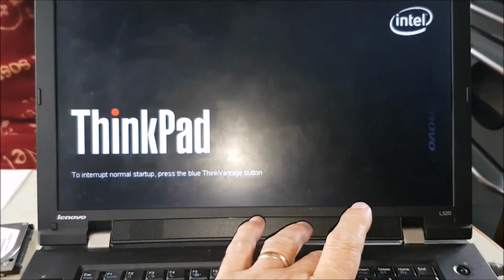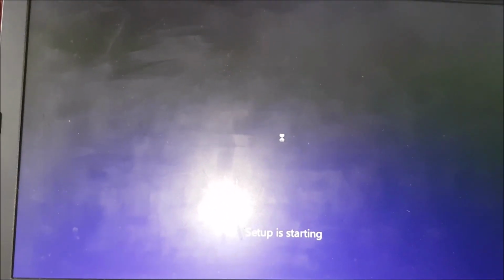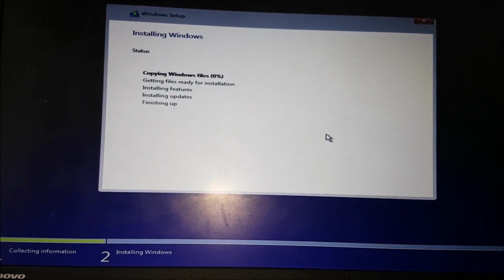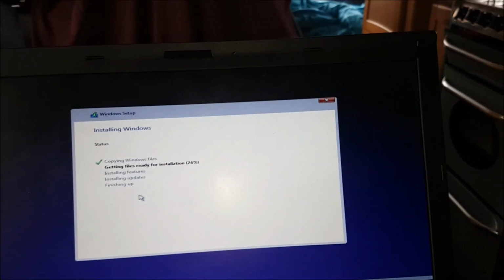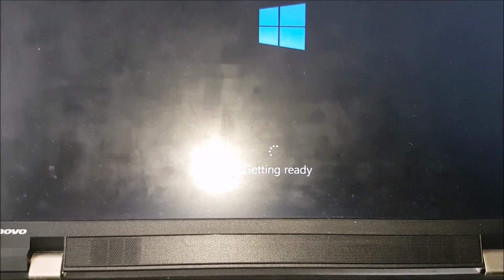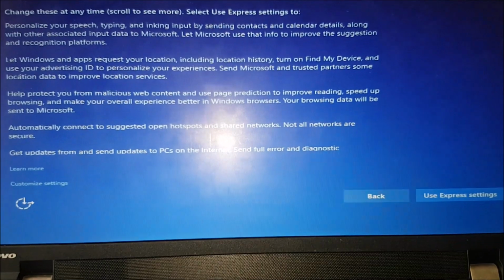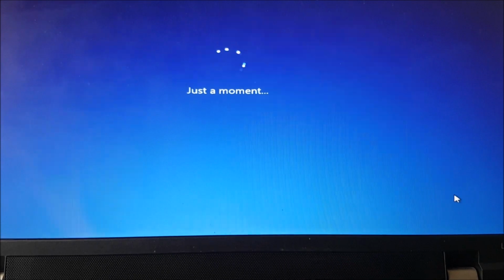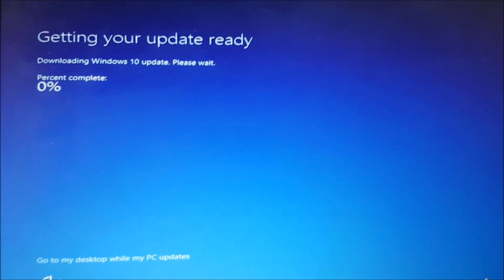INSTALLING WINDOWS 10 ON A LENOVO THINKPAD L520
VERY EASY WAY OF INSTALLING WINDOWS 10 ON THIS LAPTOP